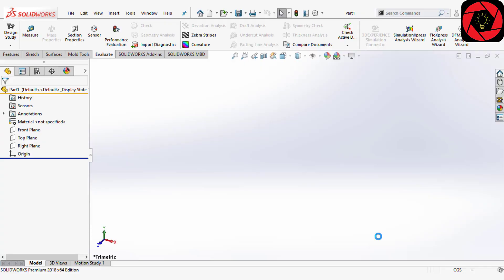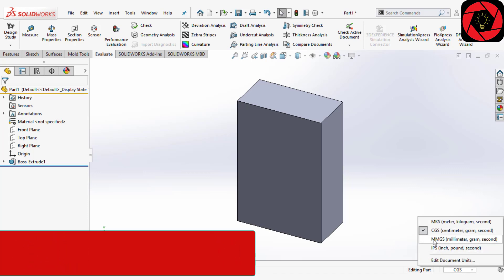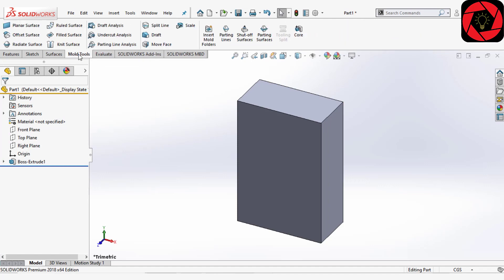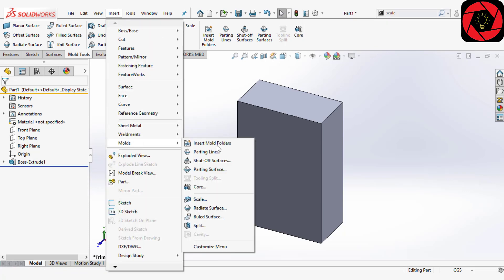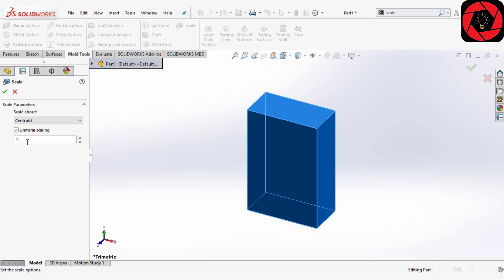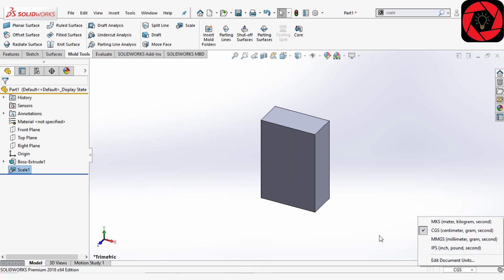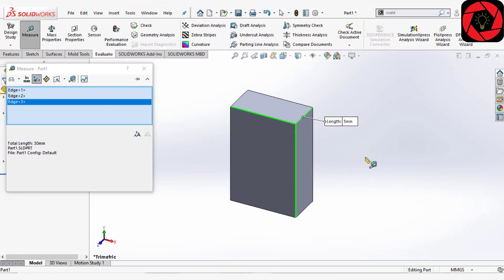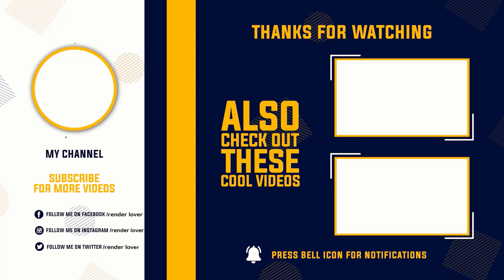How to Convert Units without Changing Values in Solidworks || Keep 1cm=1mm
I'm Digonta.Special thanks to Dhrubo for helping me with the idea. In this tutorial, I've shown you how you can change units without affecting the values in Solidworks. Though this doesn't update your 2d sketch, it keeps all values of your 3d geometry. Hope you like it.
video credit: Digonta.

Excited to be a certified Solidworks user? Start with us.

Anti Privacy Warning:
This content is copyrighted to Render lover. Legal action will be taken against those who violate the copyright of the following material presented.